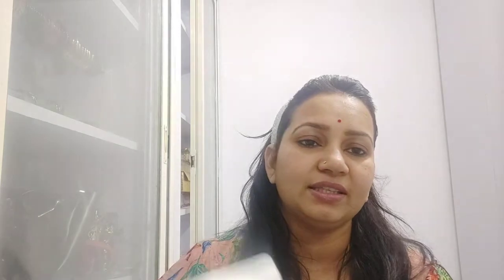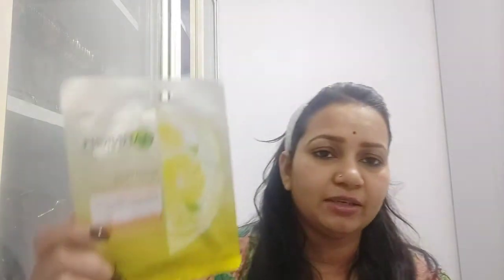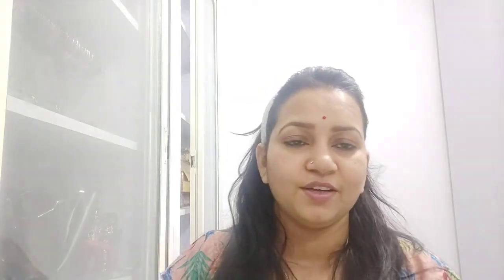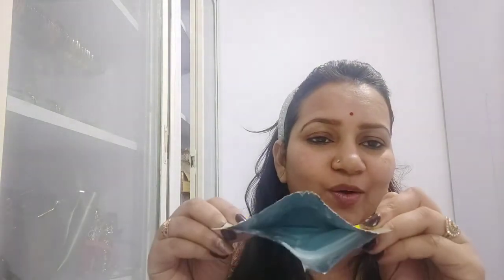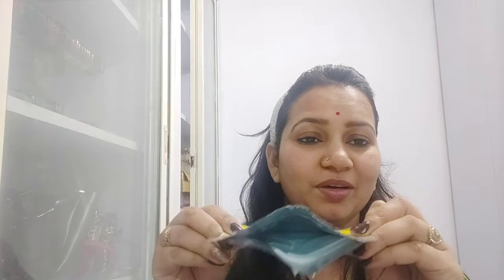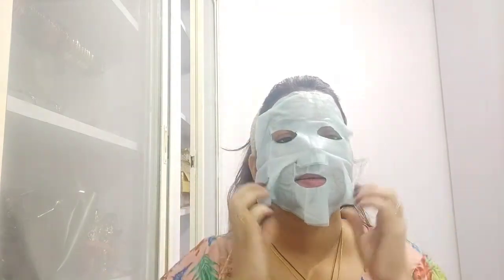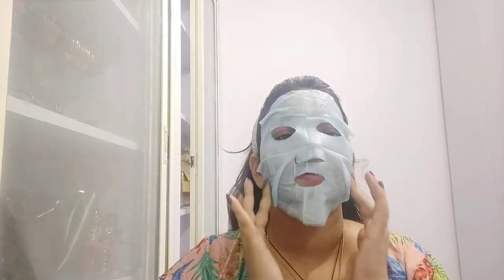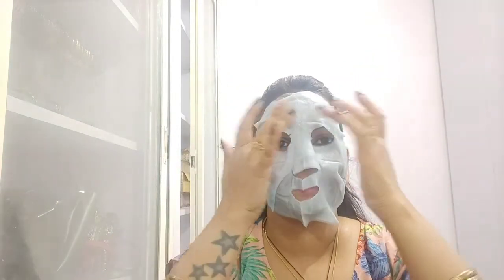Garnier light complete milky serum sheet marks Jaane Puri sacchai Mere Sath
# Garniersheetmasks
# Garnierserummask
# Garniermilkserummarks
# completemilkyserum sheetmask
# hydratingskin
# glowingface
# milkysoftglow
# facialJaisaglow
# Janvibeautyandvlog

 Garnier light complete sheet marks